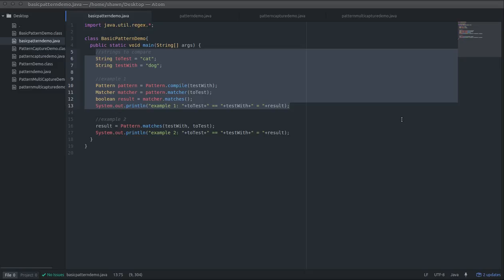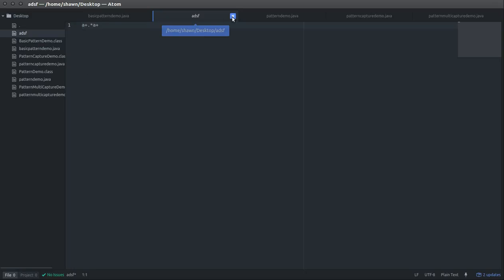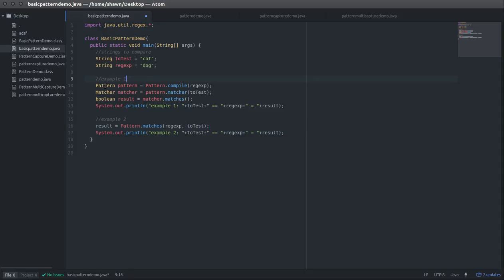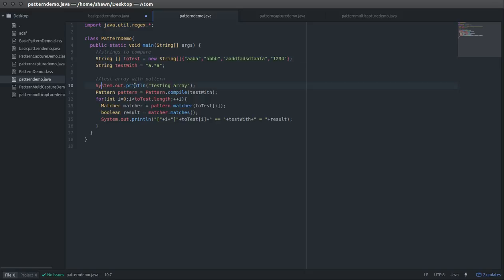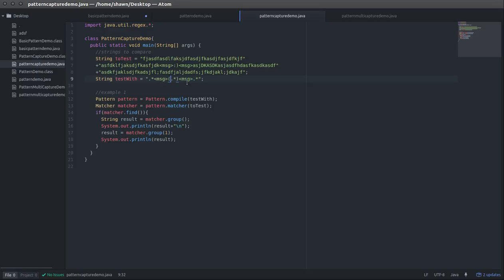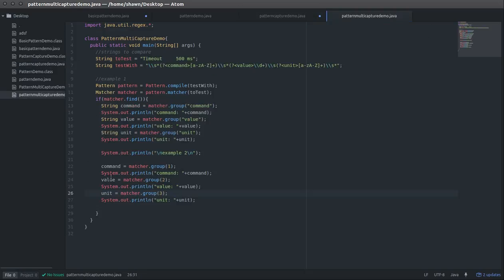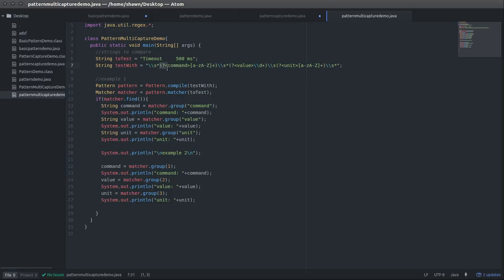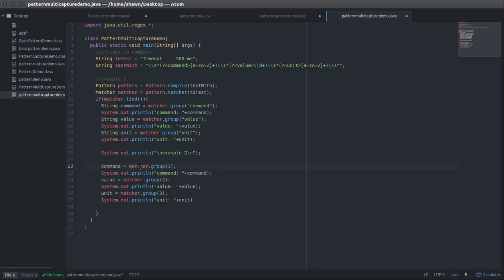Java Regular Expressions(Pattern Matching)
How to use regular expressions / pattern matching in java.